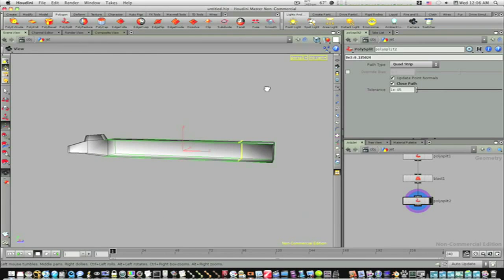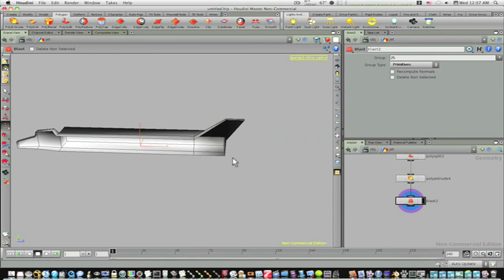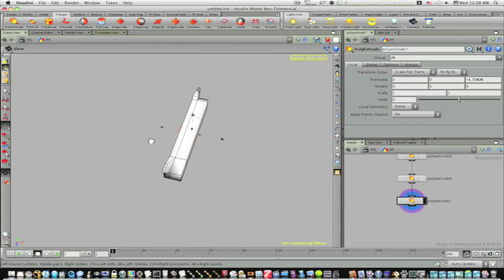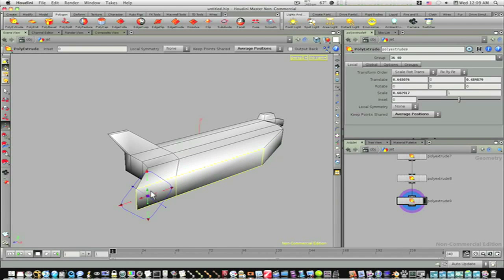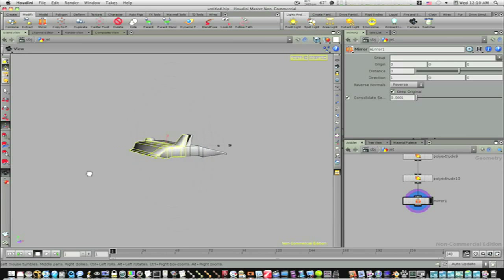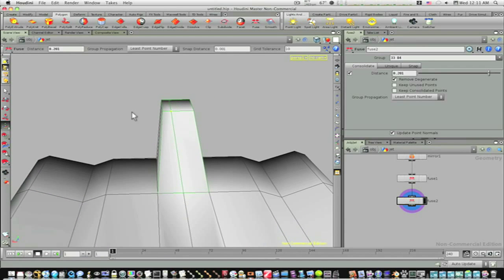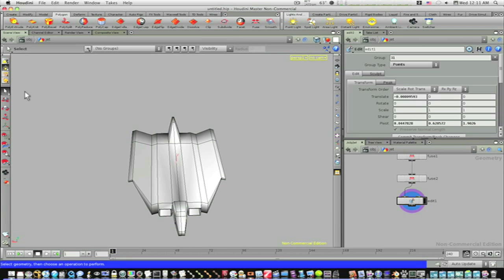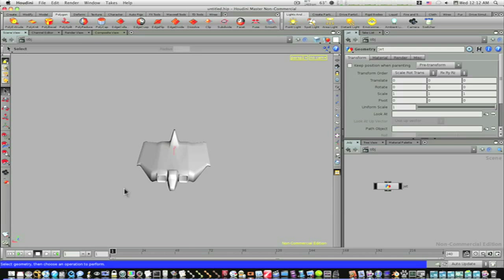Houdini Tutorial: Beginners Modeling Part 2 : Simple Fighter Jet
Simple Jet model Part 2. This tutorial may be found at 3dbuzz but i wanted to do it my own way because the other one is kinda boring and hard to follow so this is my attempt to make it user friendly.